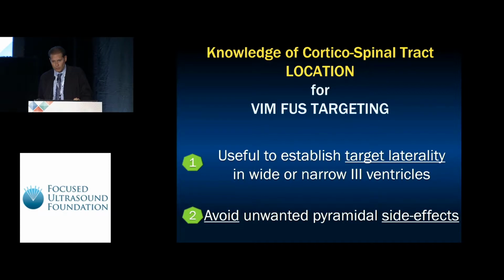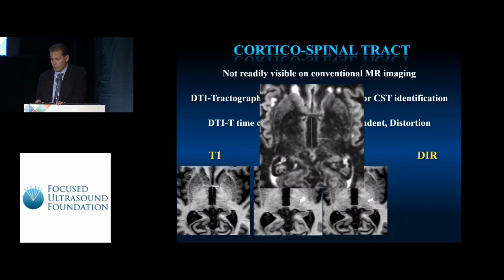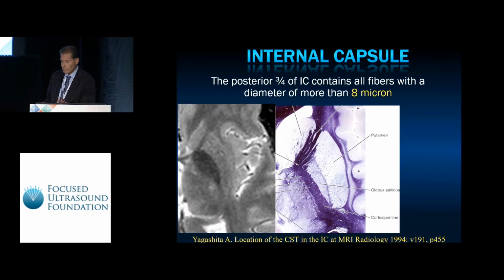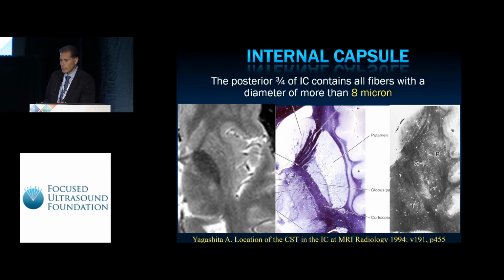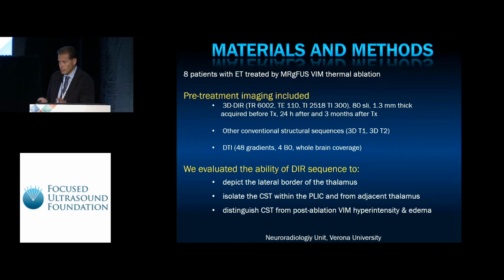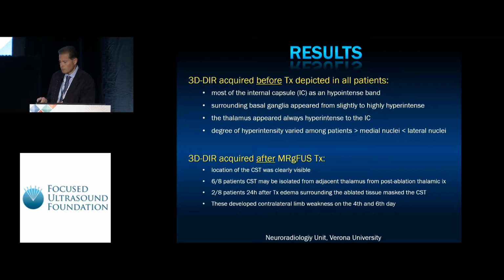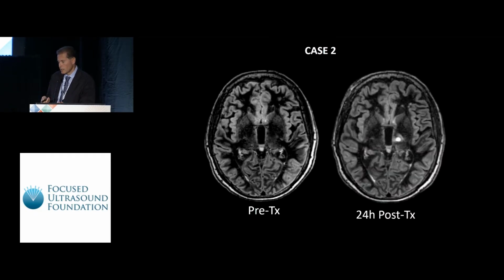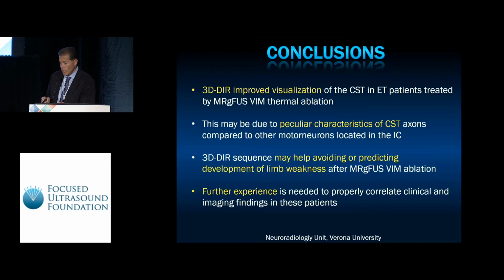Giuseppe Ricciardi - MRgFUS ventral intermediate nucleus thermal ablation (2018)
Cortico-spinal tract visualization with double inversion recovery sequences in magnetic resonance guided focused ultrasound (MRgFUS) ventral intermediate nucleus thermal ablation. A preliminary study.